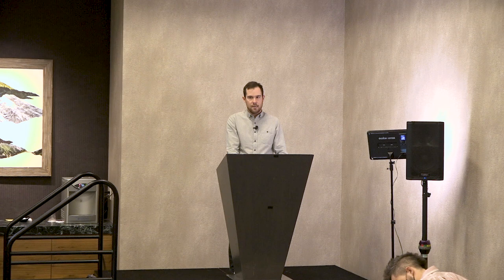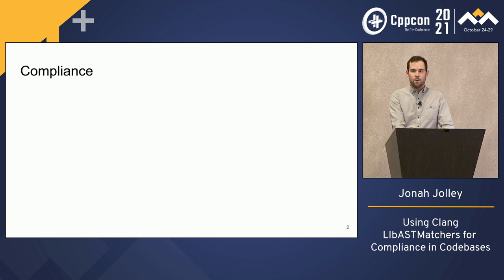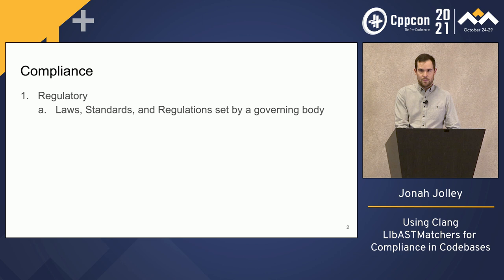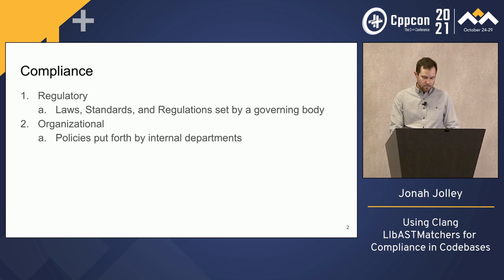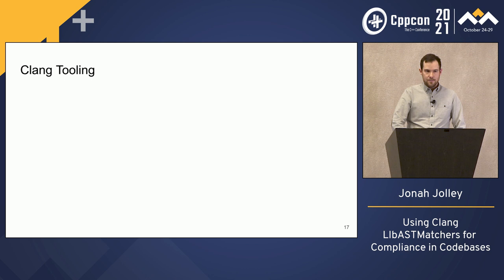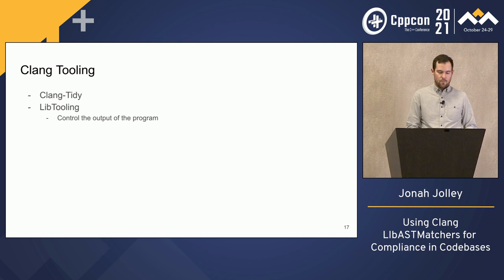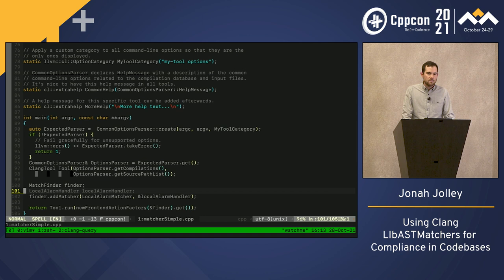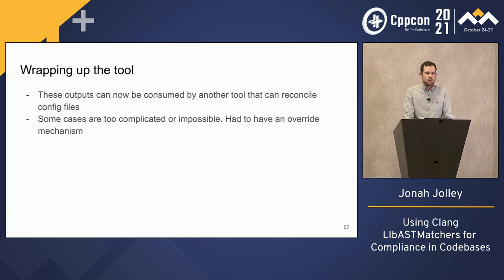Using Clang LibASTMatchers for Compliance in Codebases - Jonah Jolley - CppCon 2021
Many Clang AST matcher use cases revolve around refactoring code. We utilized them in a new way, to ensure compliance in our codebase. In this presentation, we will explore Clang's LibASTMatcher library, go over the basics of setting up a project, and walk through our approach to creating matchers for simple to complex cases.

Developers who must comply with industry or product regulations will find this use case helpful. Join me as we take what we've learned and apply it.

Jonah Jolley

Jonah Jolley is a staff engineer at Devetry where he helps clients and engineers navigate the complex world of tech. He is passionate about embedded systems and optimizing developer’s workflows. In his spare time he likes to play disc golf and go sailing.